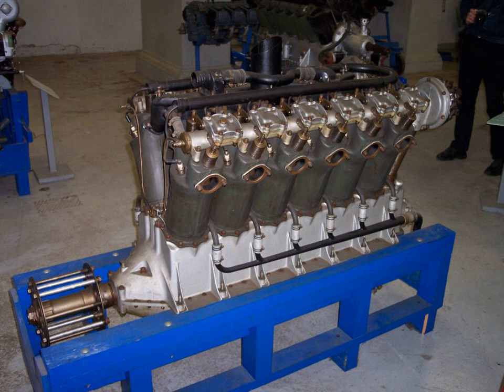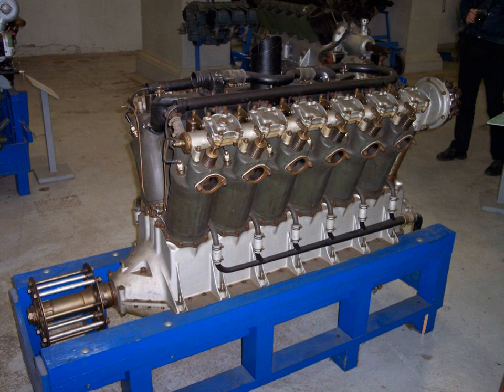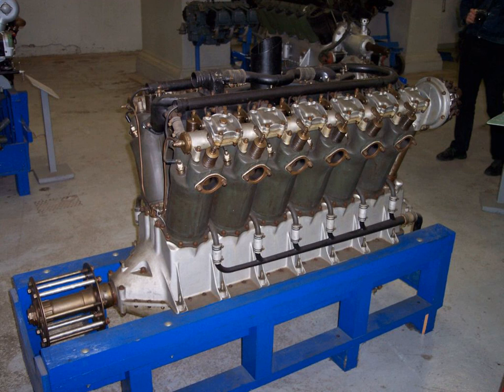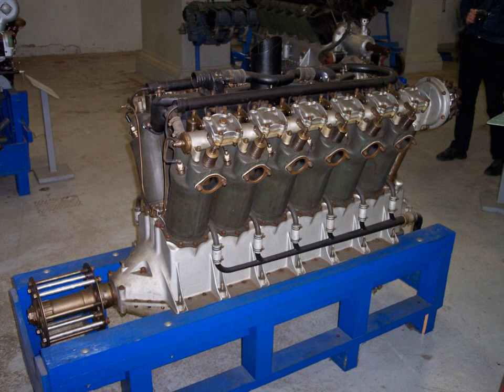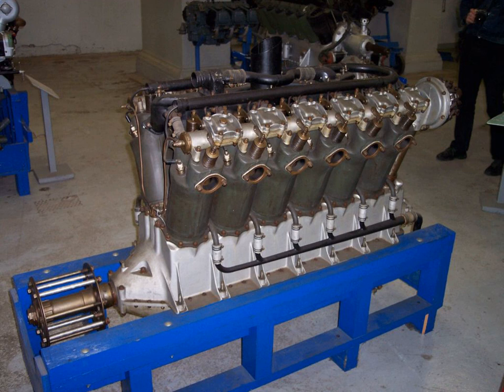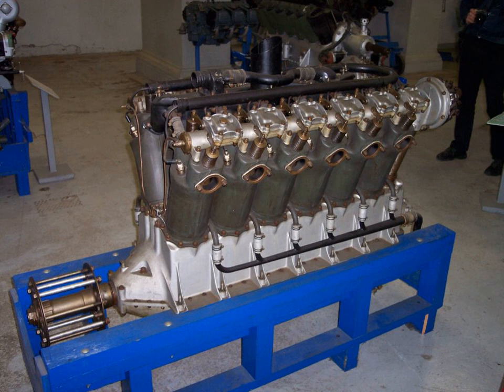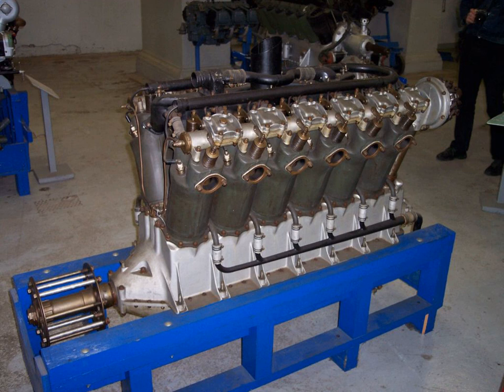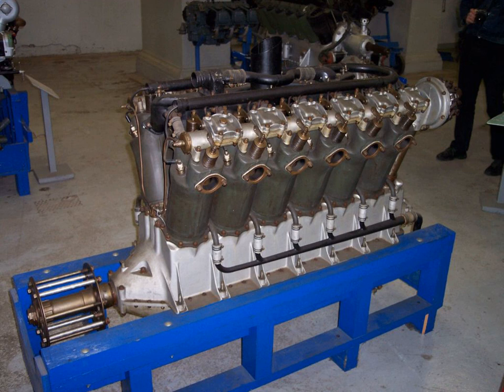Liberty engine | Wikipedia audio article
00:00:26 1 Development
00:02:05 2 Production
00:03:57 2.1 Lincoln production
00:05:22 3 Design
00:07:15 4 Variants
00:12:25 5 Use
00:12:34 5.1 Aircraft
00:13:39 5.2 Automobile
00:14:23 5.3 Tank
00:16:50 5.4 Watercraft
00:16:59 6 Survivors
00:17:55 7 Specifications (Liberty L-12)
00:18:12 7.1 General characteristics
00:19:15 7.2 Components
00:19:52 7.3 Performance
00:20:59 8 See also

- Socrates

SUMMARY
The Liberty L-12 was an American 27-litre (1,649 cubic inch) water-cooled 45° V-12 aircraft engine of 400 hp (300 kW) designed for a high power-to-weight ratio and ease of mass production. It was succeeded by the Packard 1A-2500.